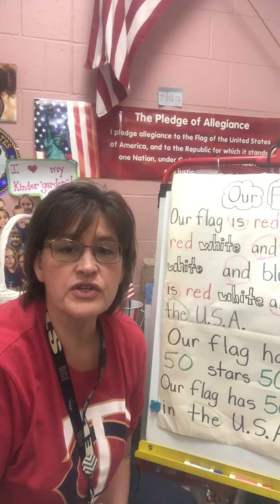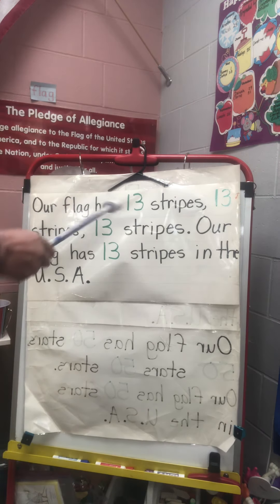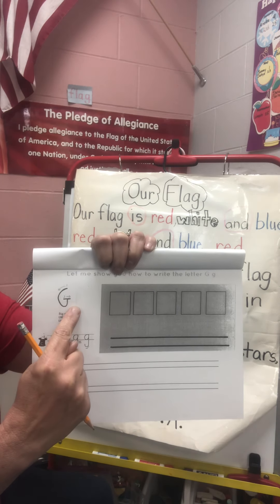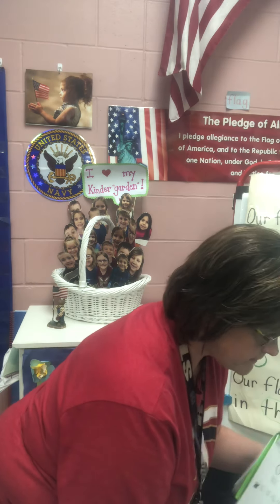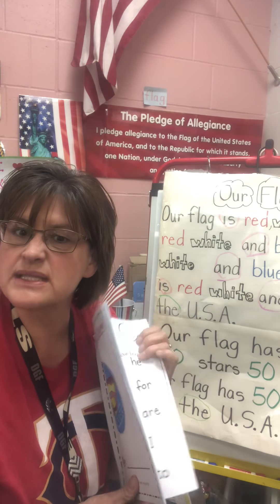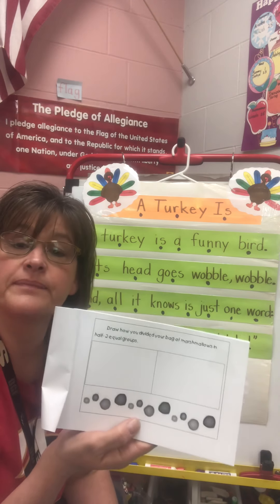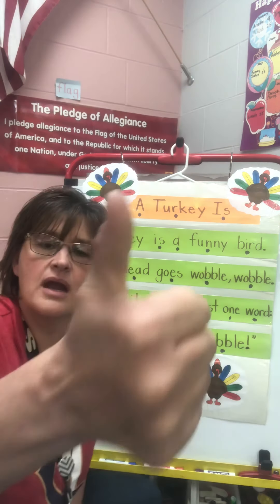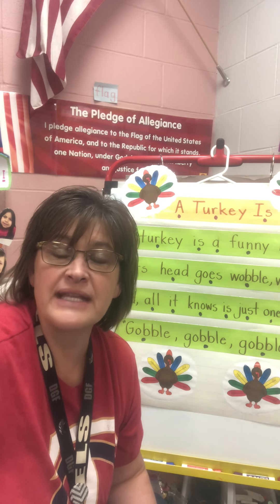Thursday, May 7